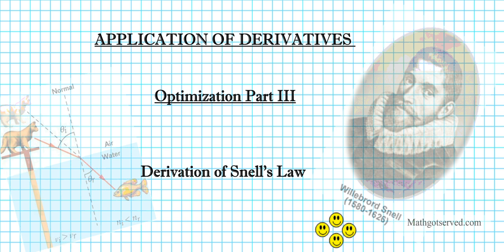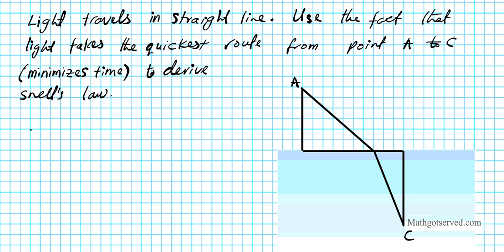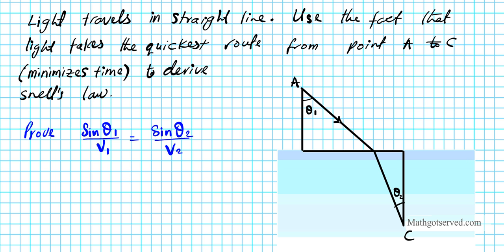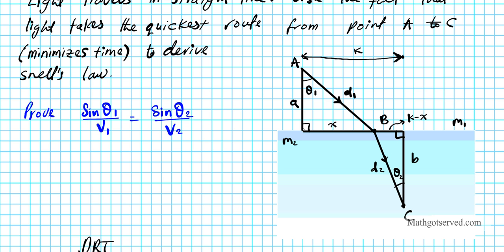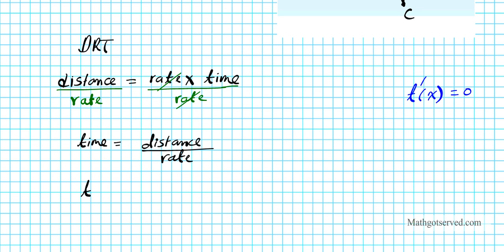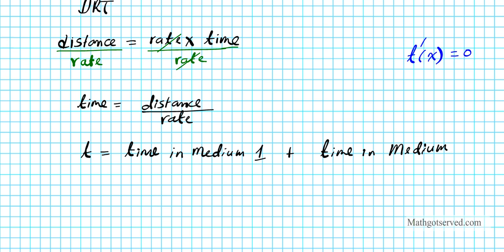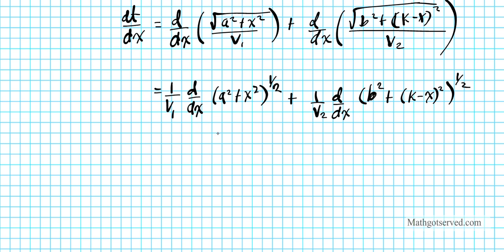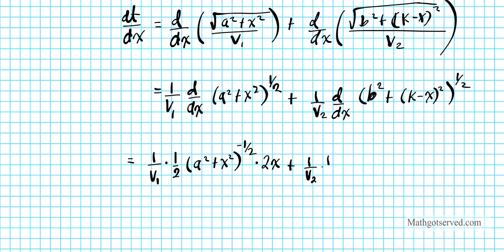Optimization Pt III Derivation of Snell's Law Calculus AB BC IB Exam Derivatives